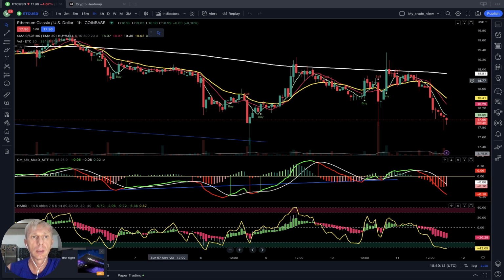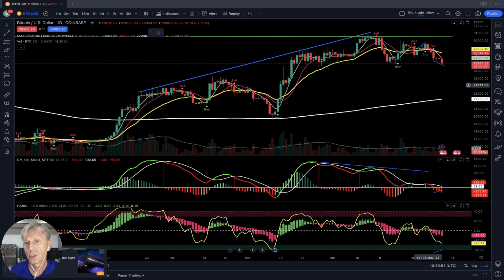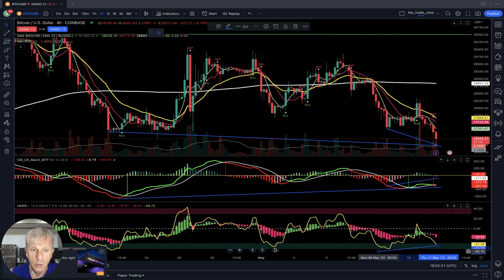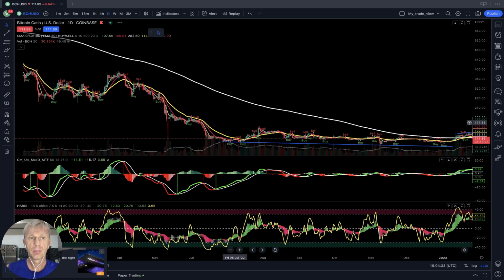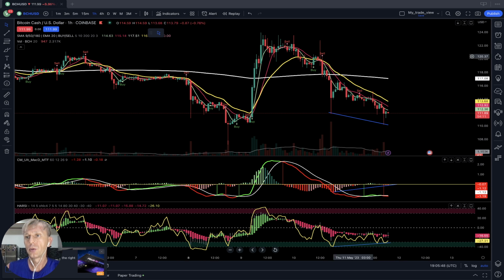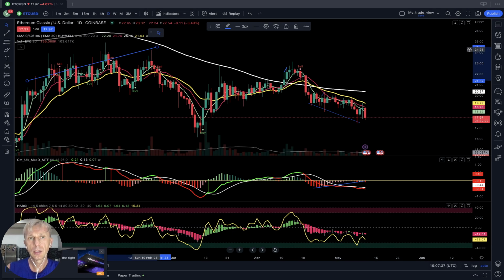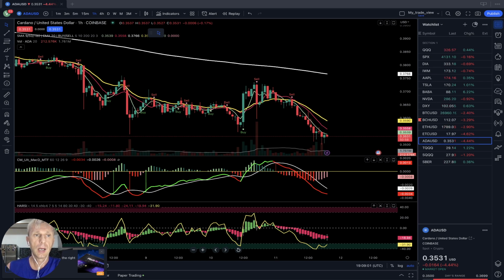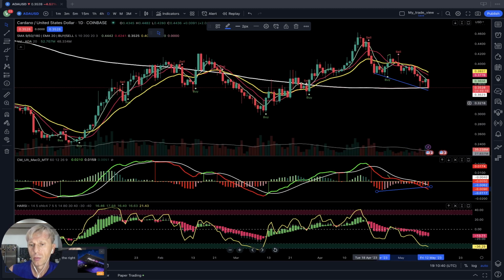CRYPTO BEAR MARKET? Daily CryptoMarket Update